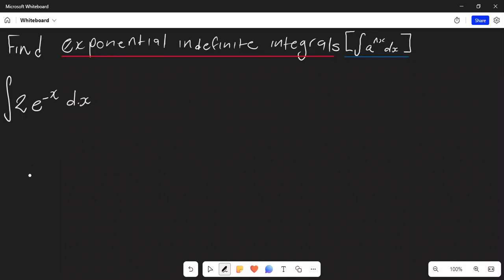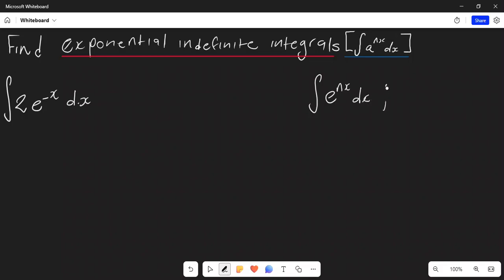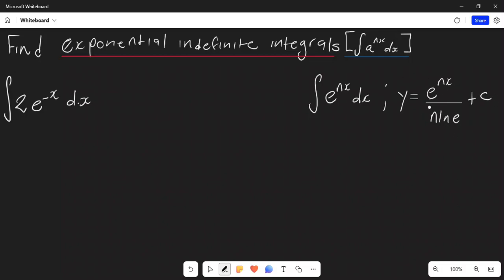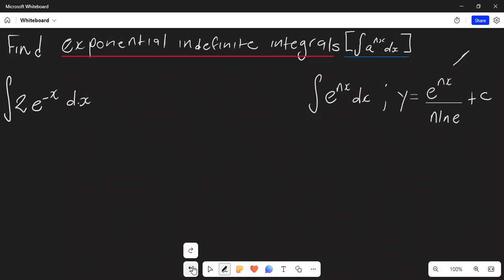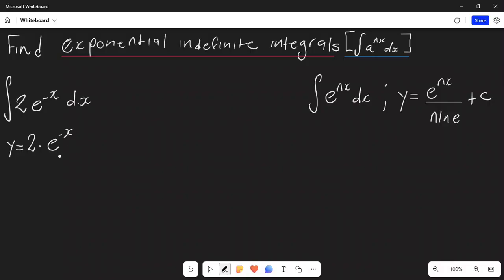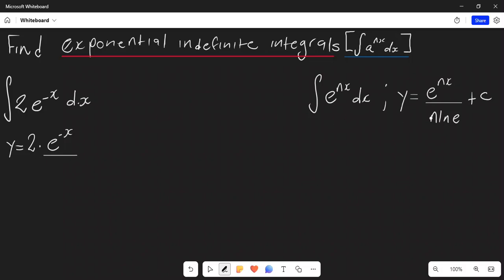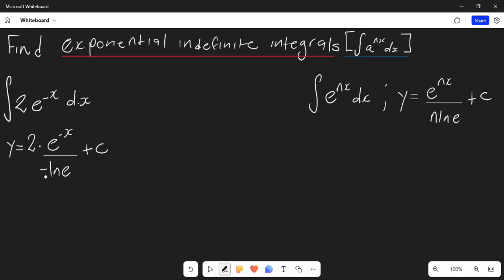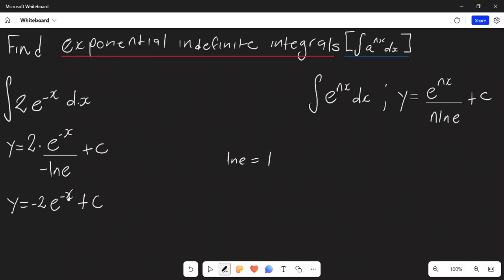Negative Coefficients in Exponential Integration: Step-by-Step Guide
On this video we are integrating a function with a negative coefficient of X  using exponential indefinite integrals rule.